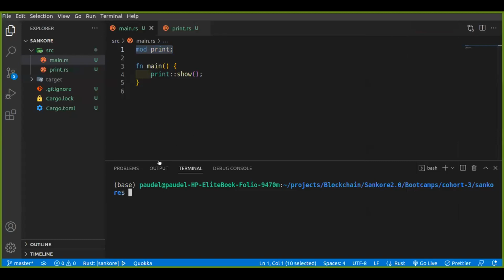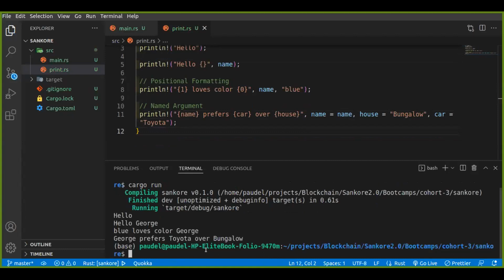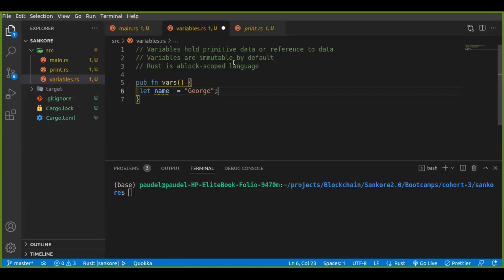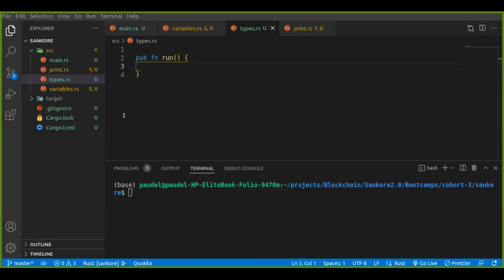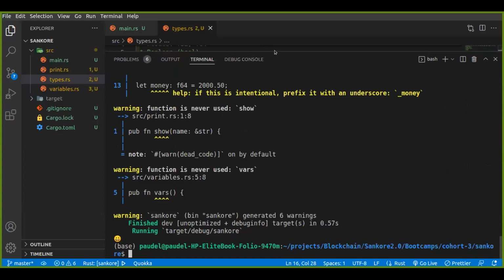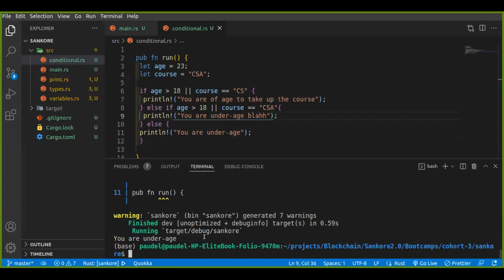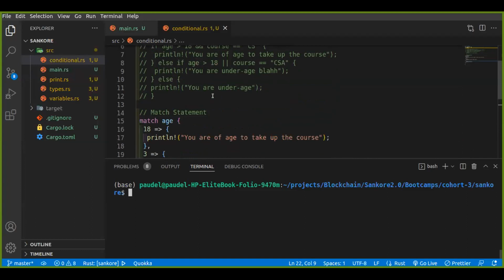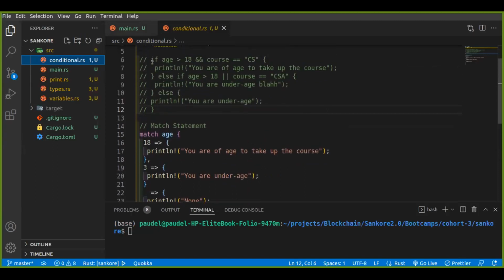Introduction to Rust - Day 2